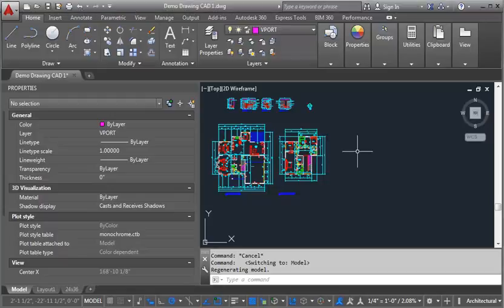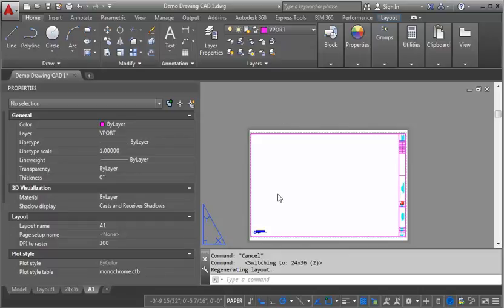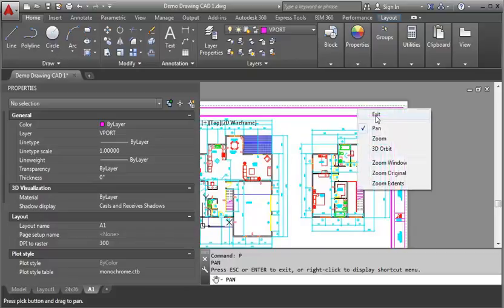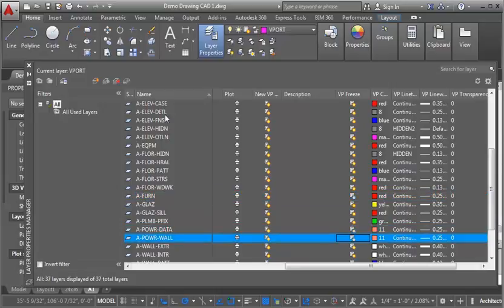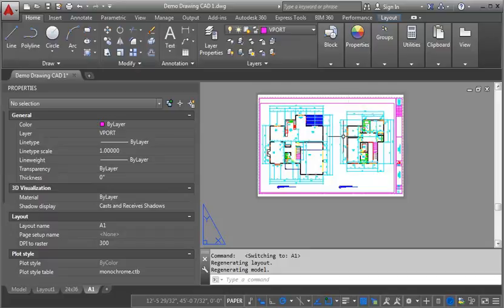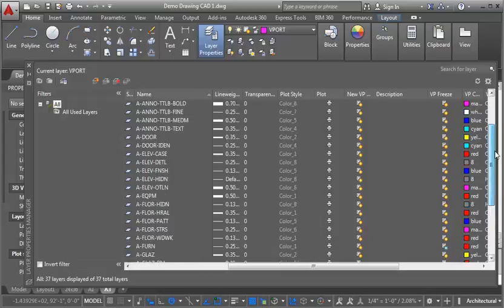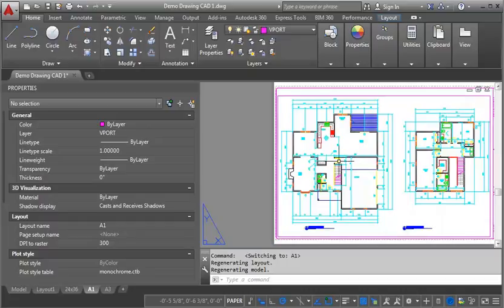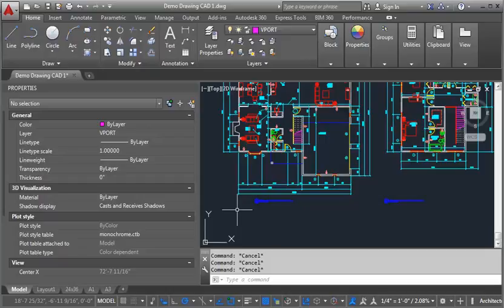Creating a new layout and freezing layers in the viewport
This demo shows how to create a new layout for the floor plans and furniture plans and how to freeze the layers within the viewports to show the correct information for each plan.